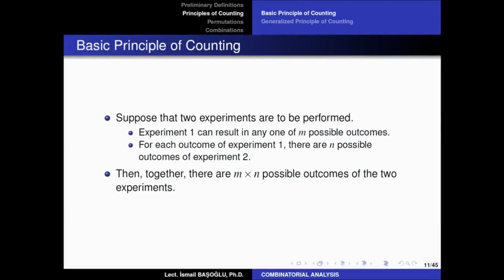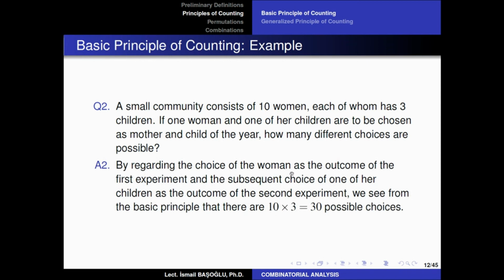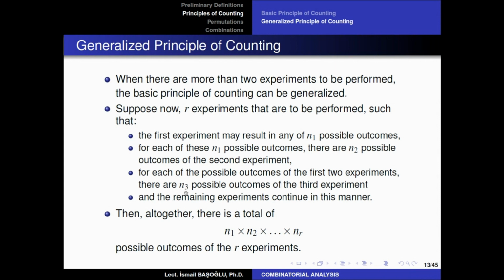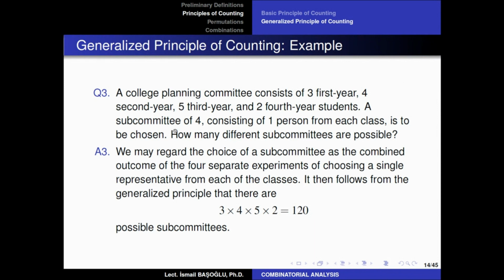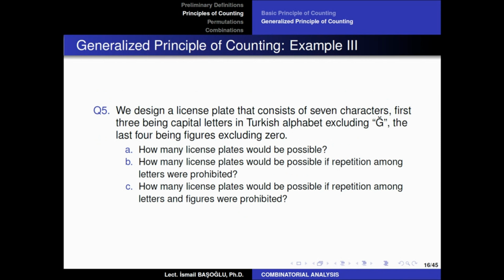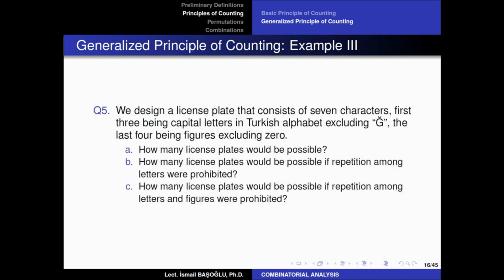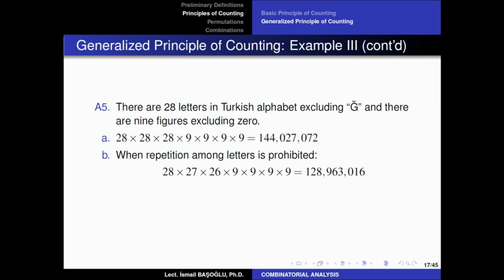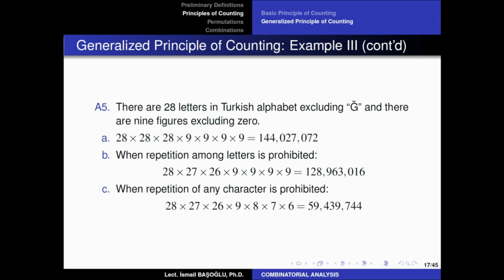Probability Theory 02 Principles of Counting